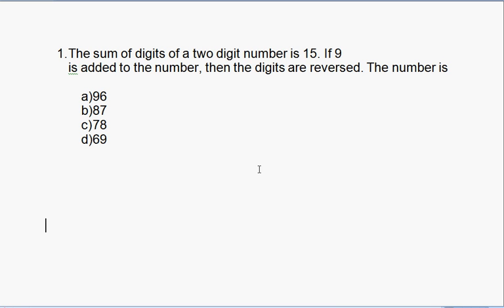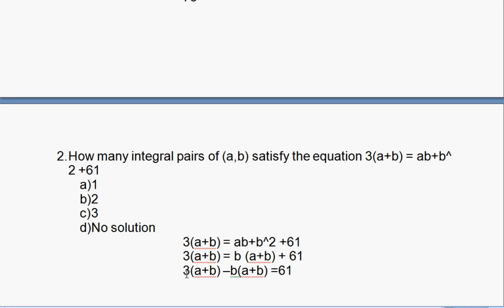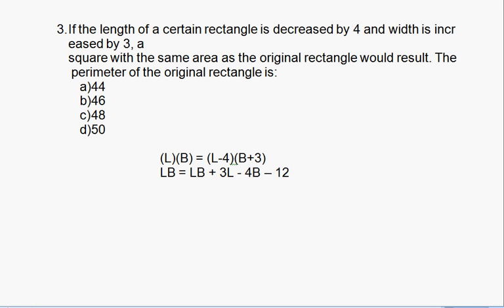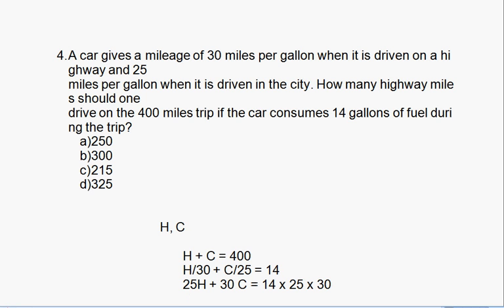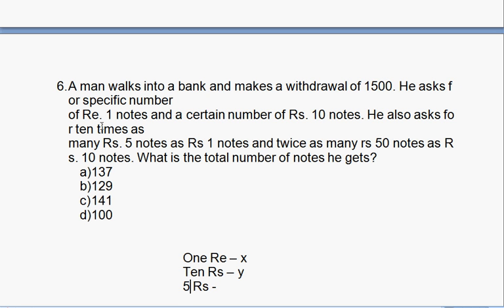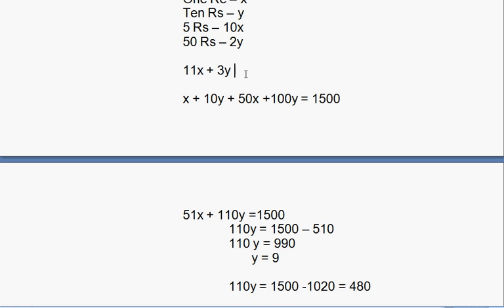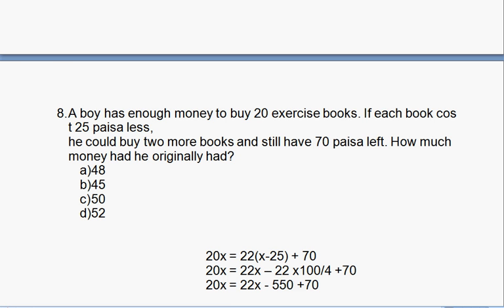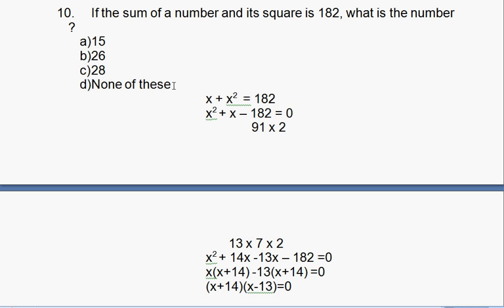Algebra - Solutions Session 1